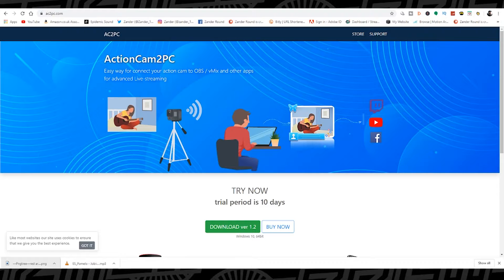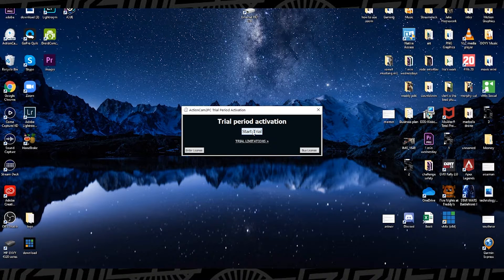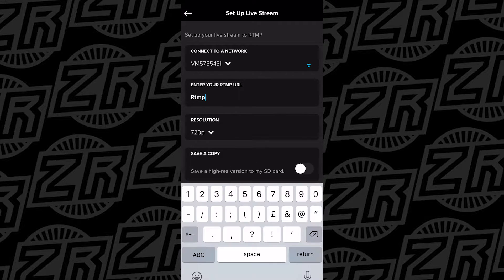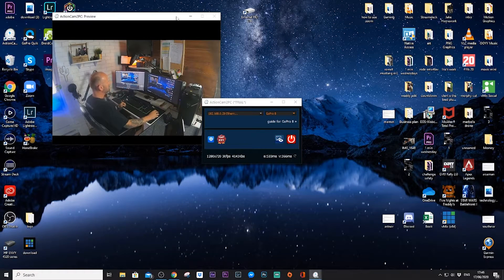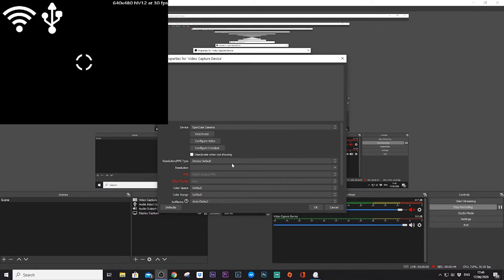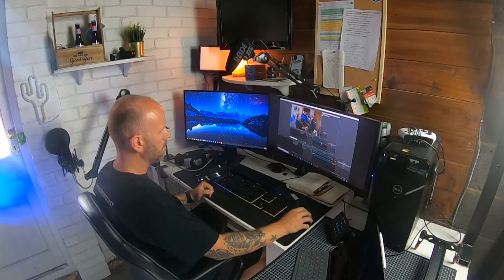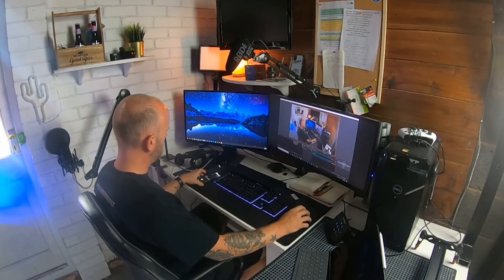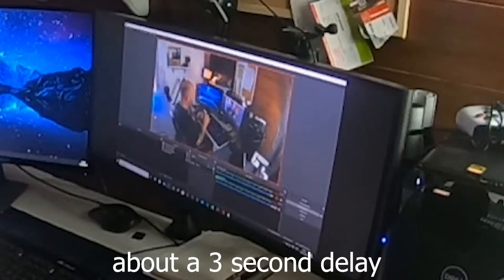Connect your GOPRO to a PC Wirelessly // Great for live streaming!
How to connect your GoPro to a PC wirelessly, its easy and would be great for live streaming, it is a paid app after a free 10 day trial but if its something you specifically need its great.

Amazon Basics Tripod
Studio Microphone
Vlogging Microphone
Live Streaming Microphone